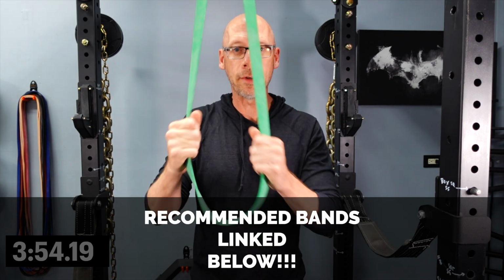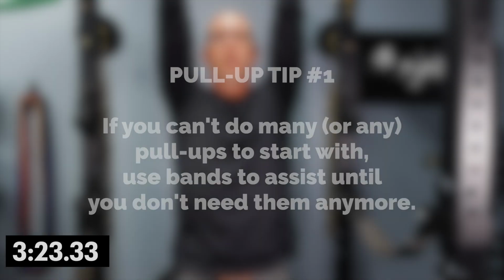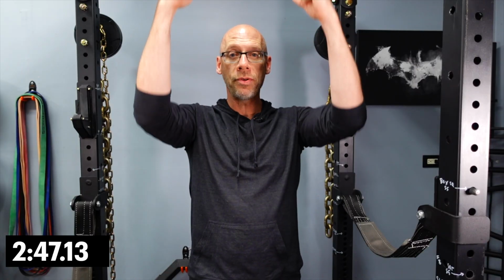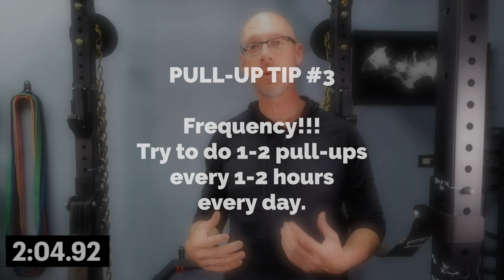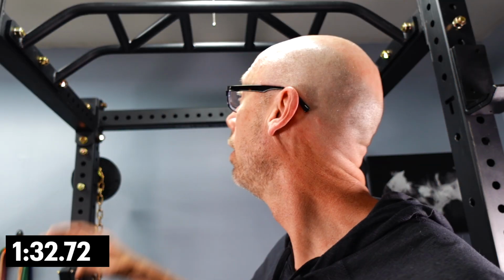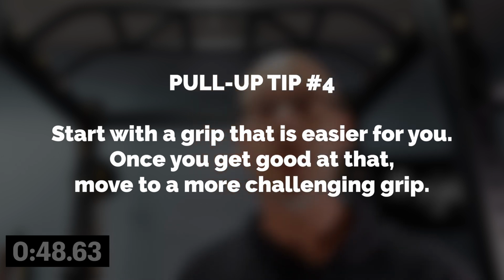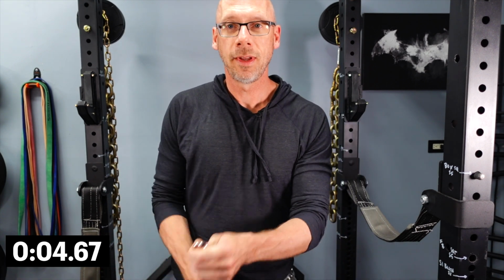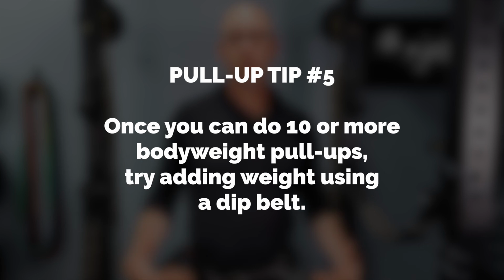Do More Pull-Ups With These 5 Helpful Tips!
V I D E O  D E S C R I P T I O N
Pull-ups are hard, but they don't have to be! With a smart approach and a few key tips, you can be doing more pull-ups in no time! It's even easier for those with a home or garage gym as you'll see in tip #3!

F E A T U R E D  G E A R
-Pull-Up Assistance Bands
-Door Mounted Pull-Up Bar
-Dip Belt

R E L A T E D  L I N K S
-Everything you need for a home gym you'll love!

W H A T ' S  I N  M Y  G Y M*

R E C O M M E N D E D  G E A R*